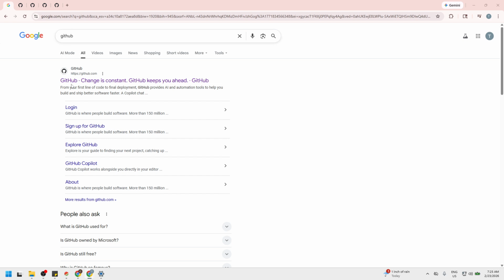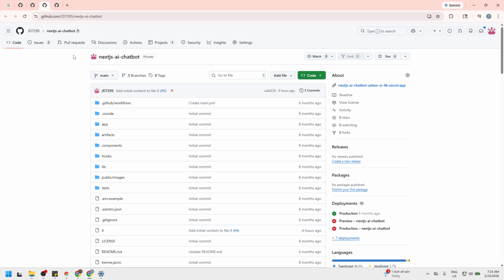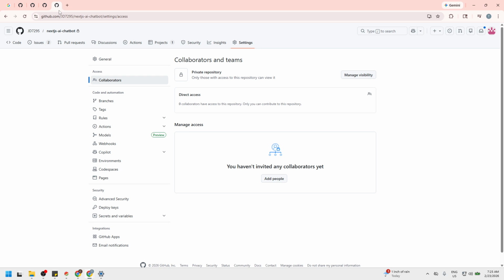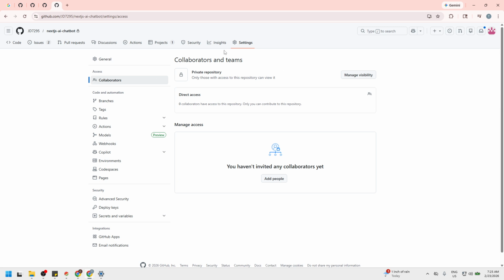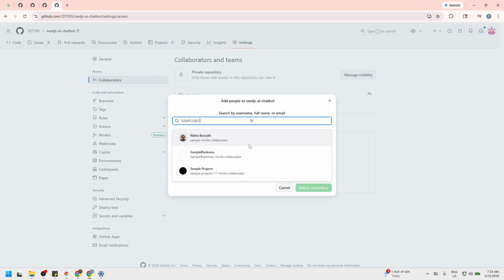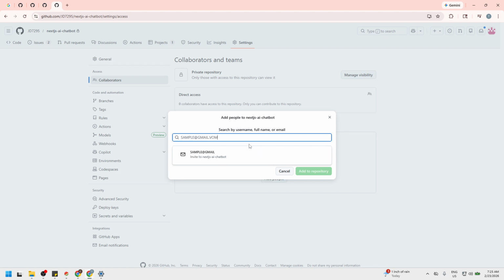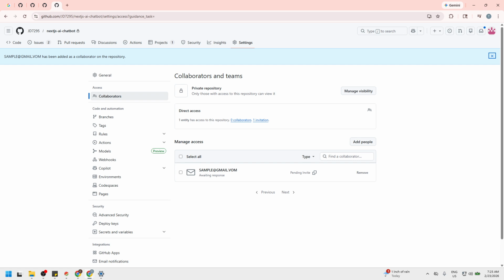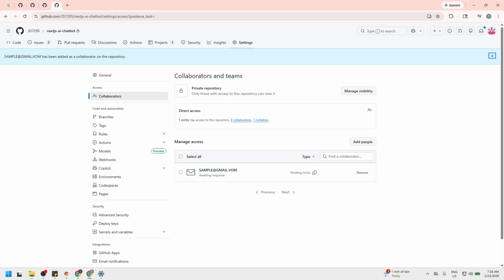How to Invite Collaborators to a GitHub Repository [2026 Full Guide]